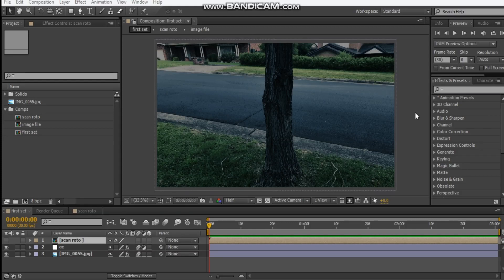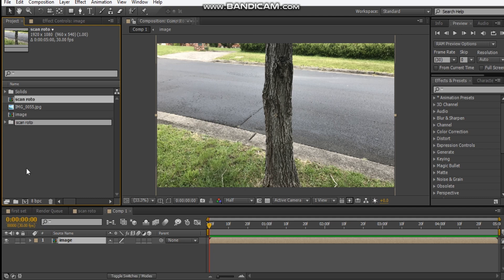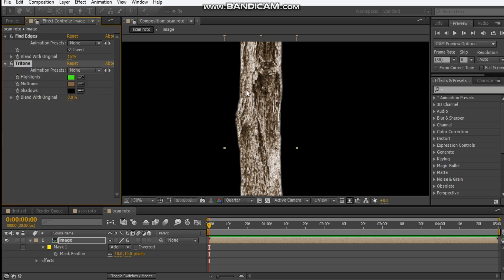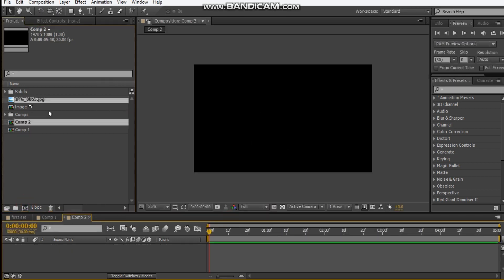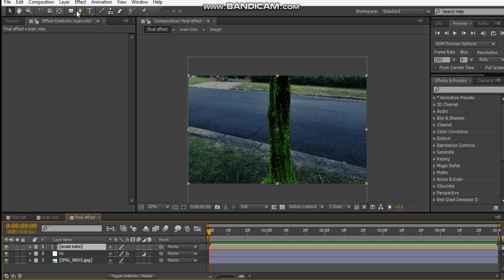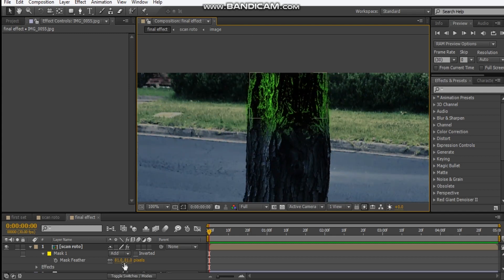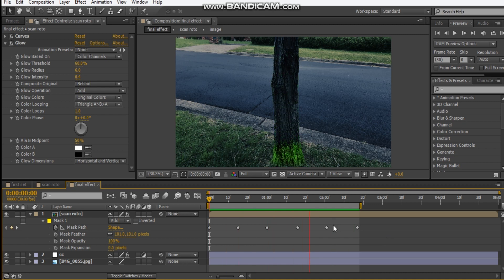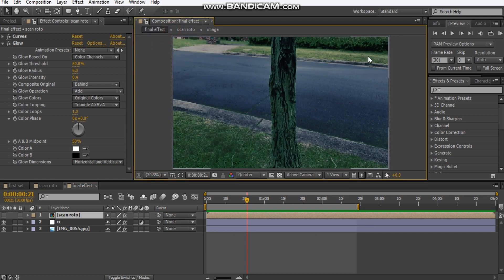Doctor Who scanning effect in After Effects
HAPPY NEW YEAR PEOPLE . We are now in 2019, thank you for the support throughout 2018 and I'll continue to make tutorials for you guys.

Doctor who season 11 episode 8 - 39:13

Clip - 0:28

Version 1
Precompose - 1:12
Tree rotoscope -  1:33
Effects applied - 2:28
CC - 5:00
Mask animation - 6:09

Version 2
Glow animation 9:26

Problems that I went through - 10:51